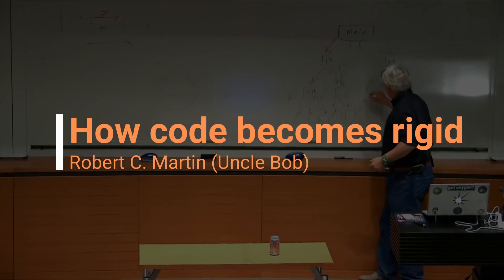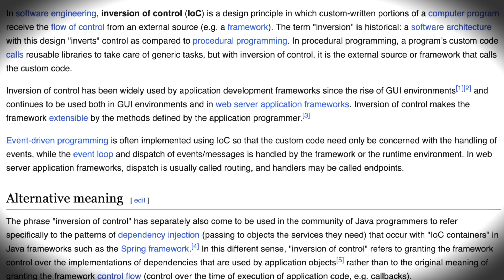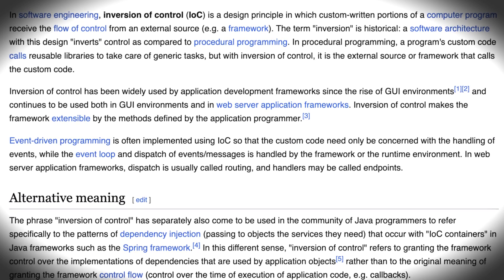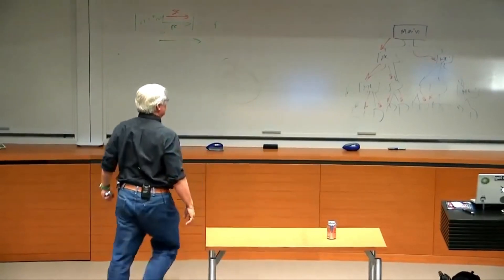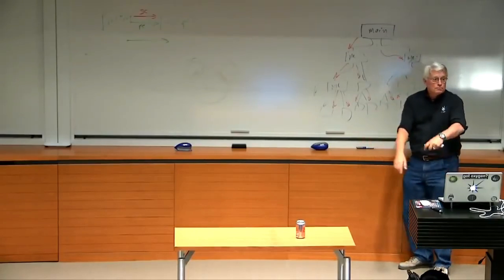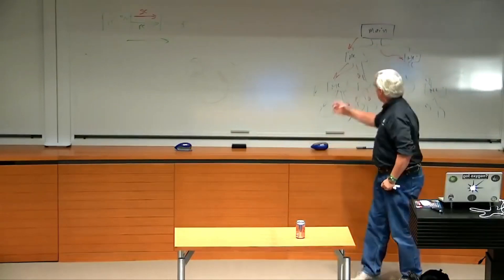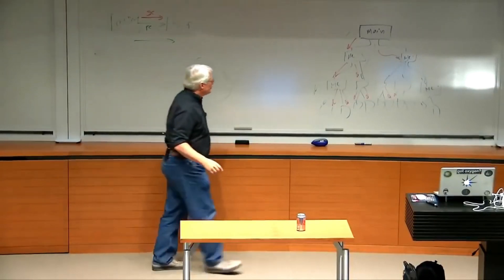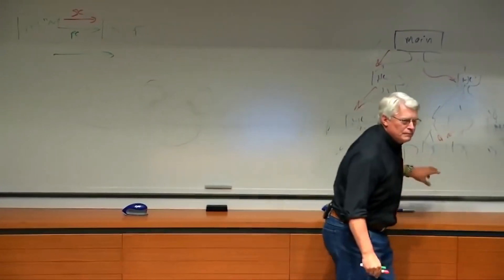This is how code becomes rigid - Uncle Bob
In this video, Robert C. Martin (Uncle Bob) the author of the books Clean code and Clean Architecture speaks on the reason why code becomes rigid over time. He speaks on what of the SOLID principles is violated when code becomes hard to manage and change. Thoughts?